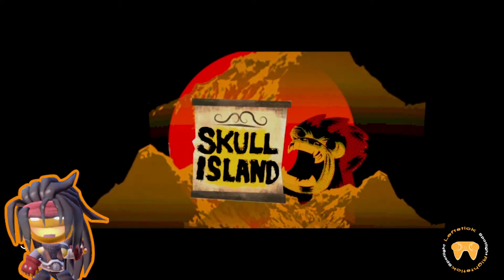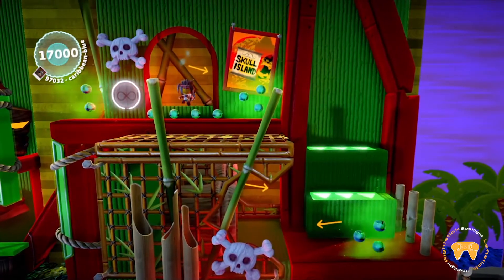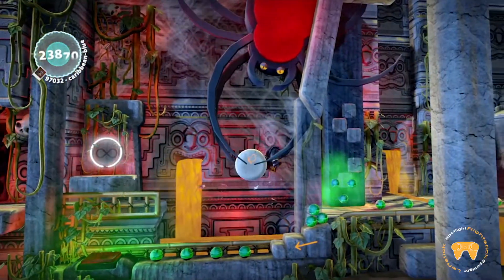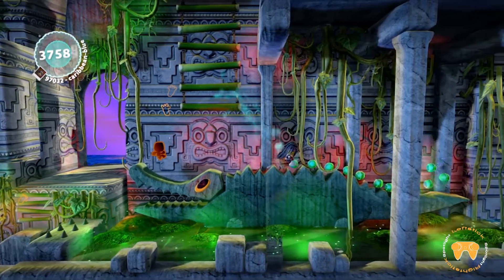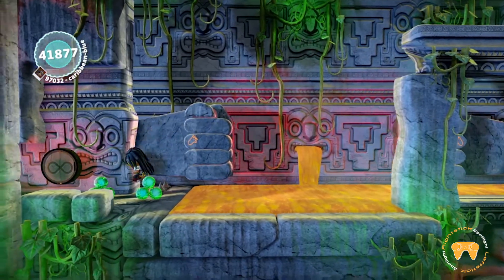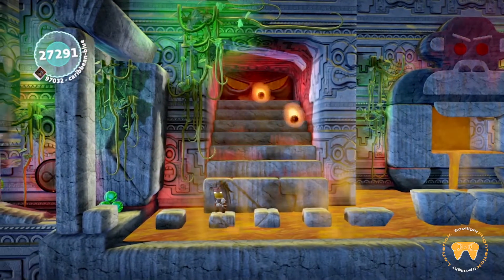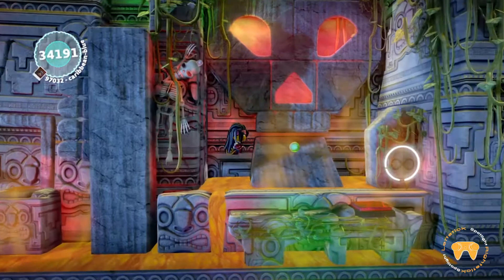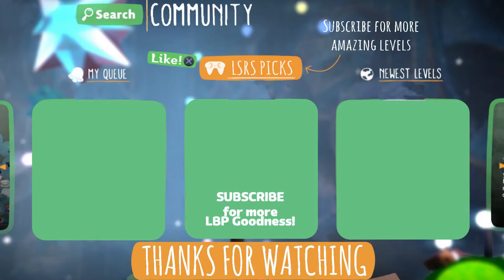LITTLEBIGPLANET 3 SKULL ISLAND | LBP3 community level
LittleBigPlanet 3 Community Level Spotlight | Skull Island

lbp.me description▼
Next part to th level will be coming out soon.
The second part to this adventure. Hope you enjoy the level and don't forget to leave any feedback in a review.